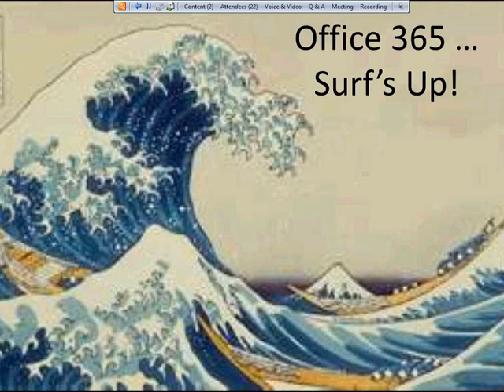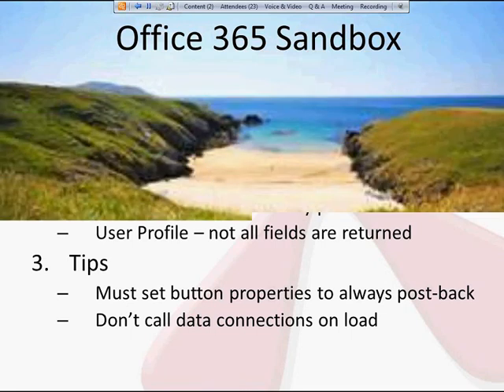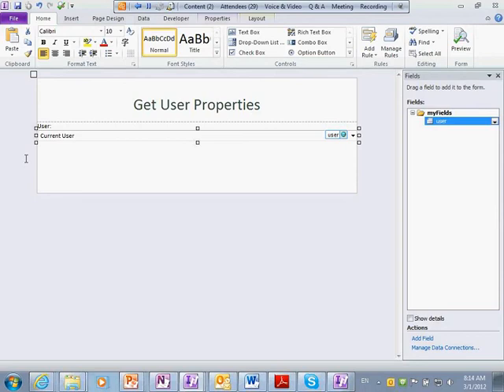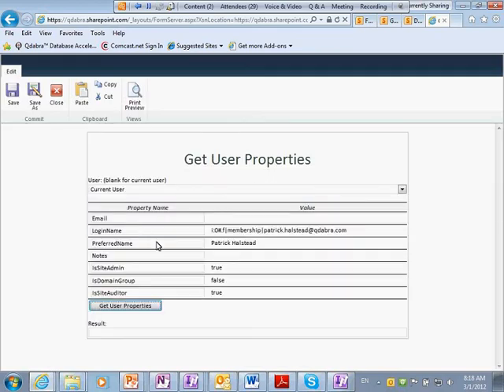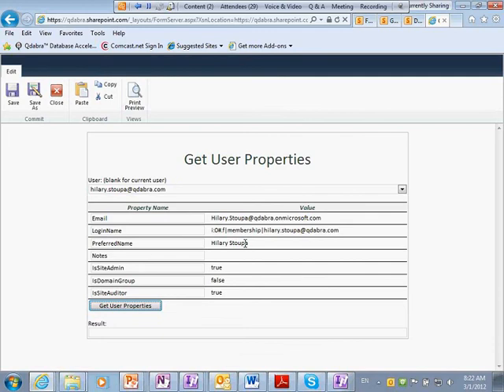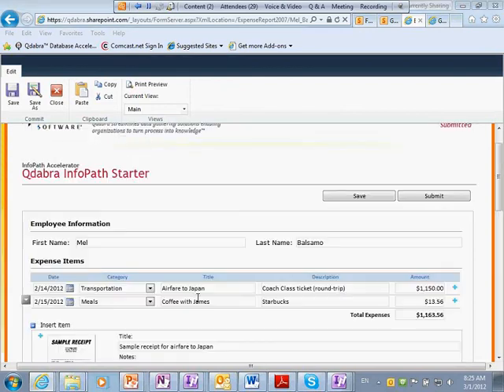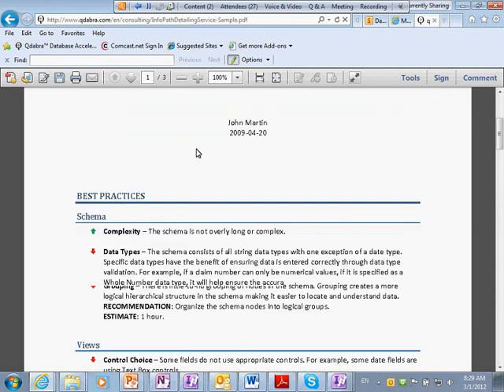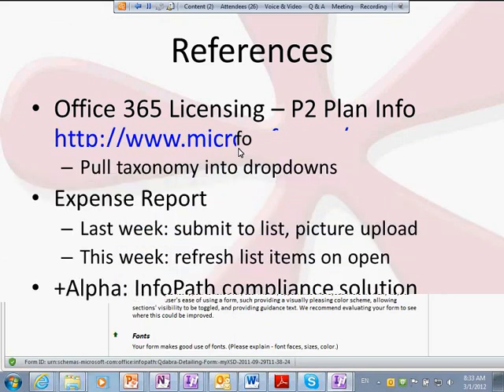Office 365 Take 2 -- InfoPath Goodies for your Sandbox - March 1, 2012 Webinar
Qdabra's weekly webinar for March 1, 2012:
Oh My InfoPath -- Office 365 P2 includes browser support!!!
Getting logged-in User properties for your browser forms in O365
Pulling managed metadata into cascading dropdowns in IP filler
Synchronizing list data into your form on open